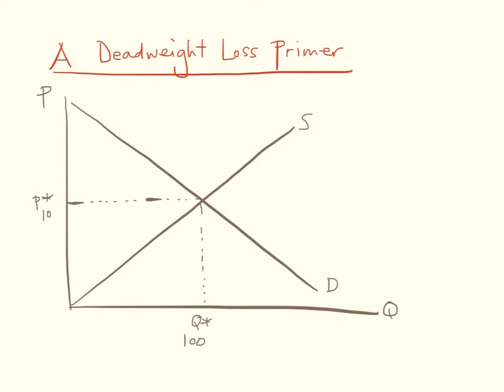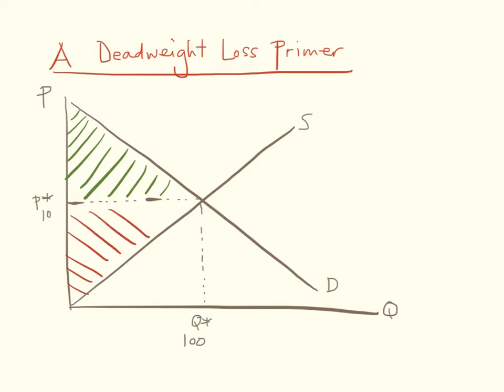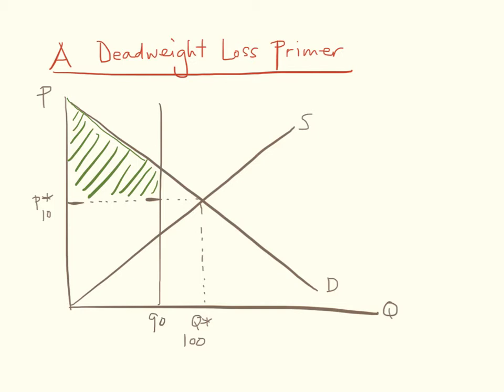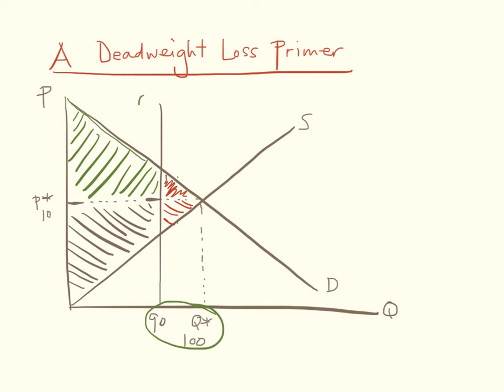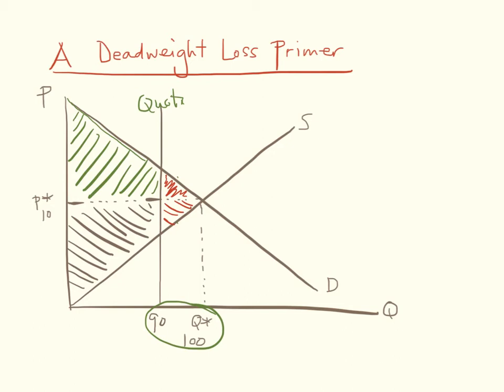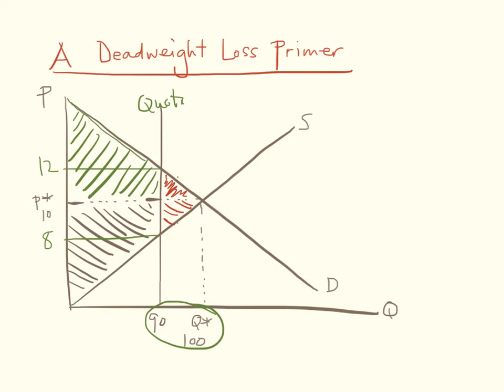deadweight loss (3 min)